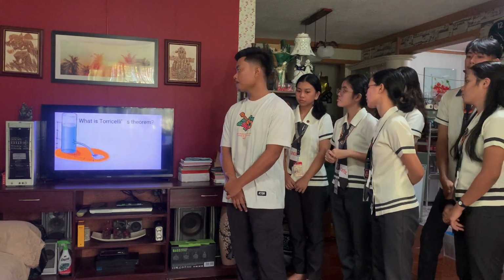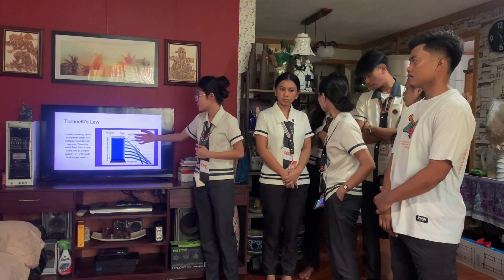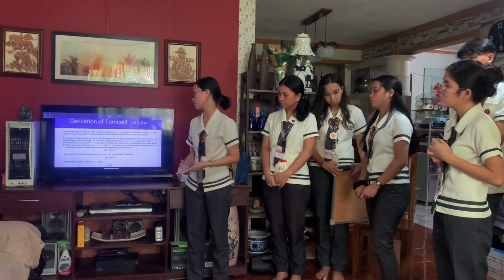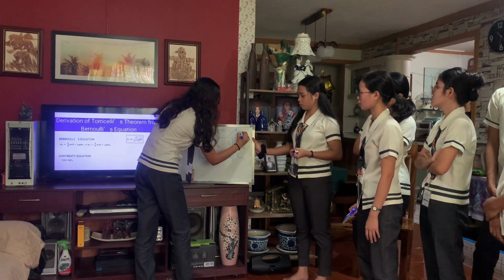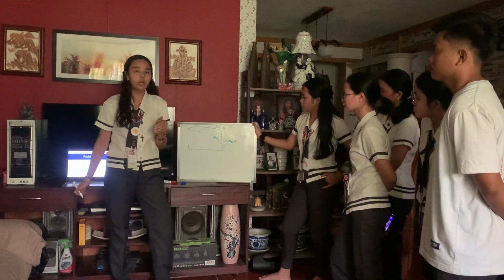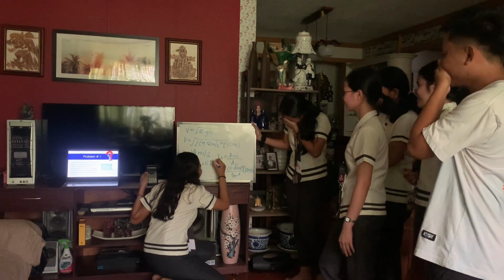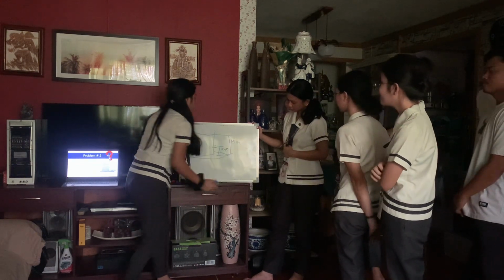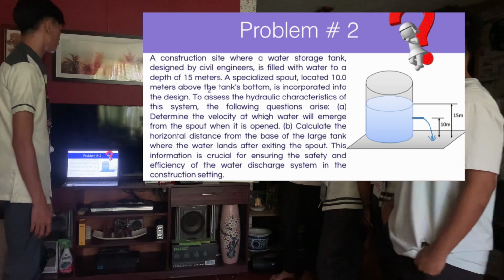Presentation of Group 6 BSCE-2B ( Torricelli's law/theorem)